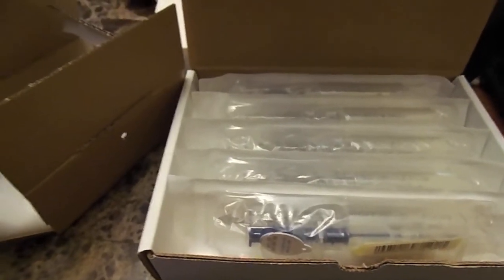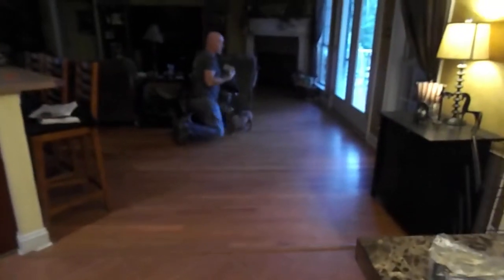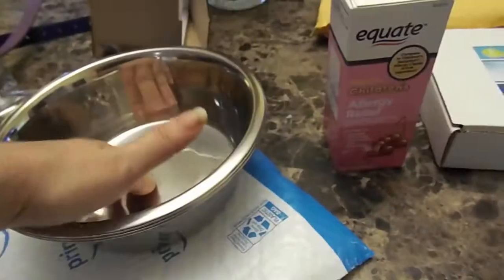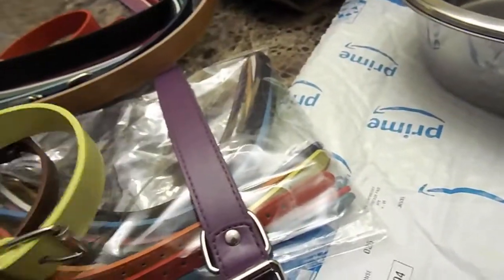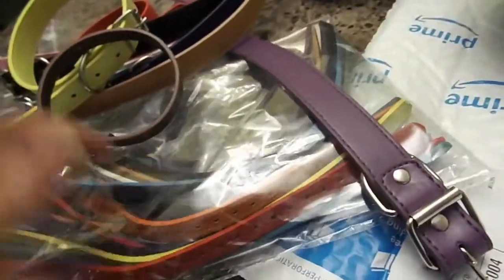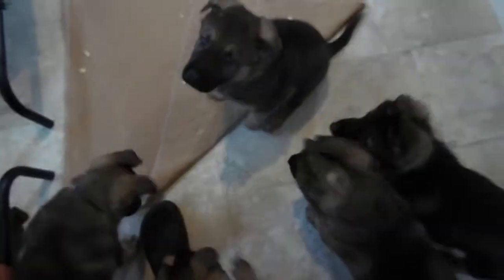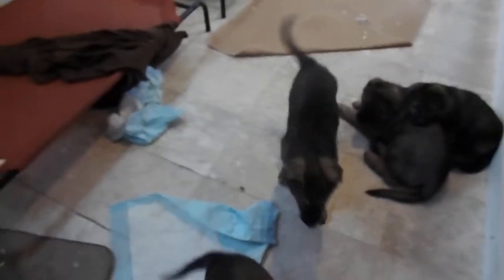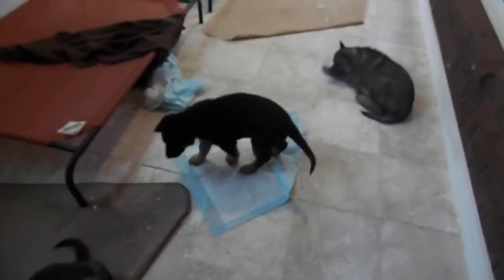Puppy supplies to go home, AKC microchips and Benadryl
We haven't ordered the x-pens yet but promise we have been slammed.  We send home food collar leash bowls puppy pads, xpens, mom's scent, the chip will be registered and scanned out the door.  Some of the pups are a little lethargic and lack appetite so confirmed benadryl usage.See us on facebook